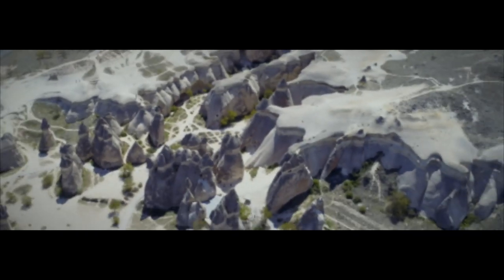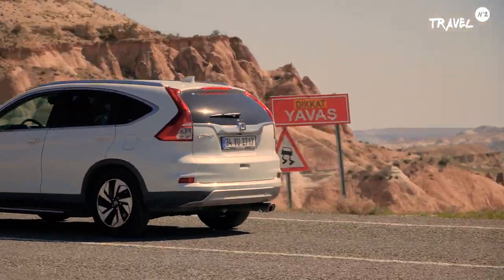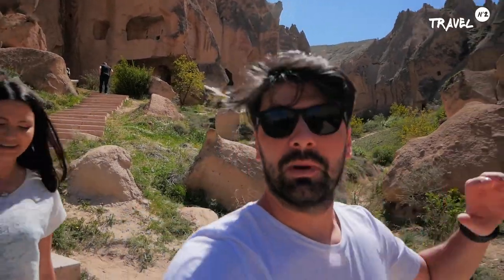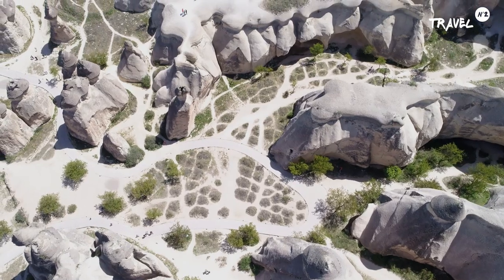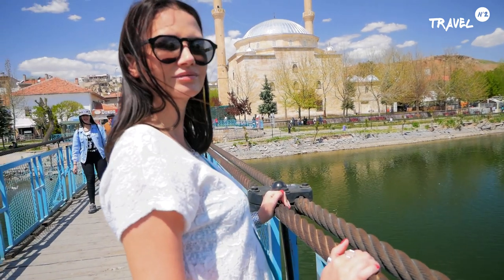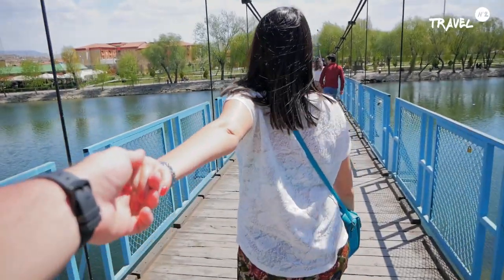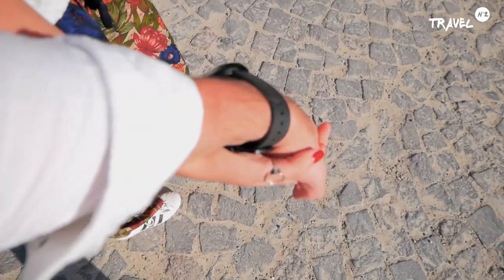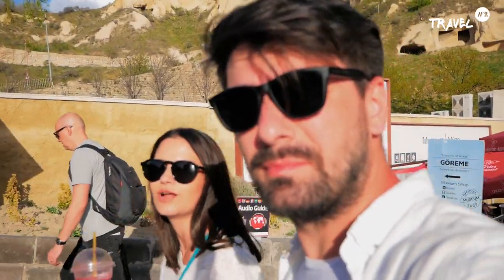Caravanserai, Cappadocia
Travel n'2  - Caravanserai, Cappadocia - Vlog   Ep. 18

Song:
bimus - ID